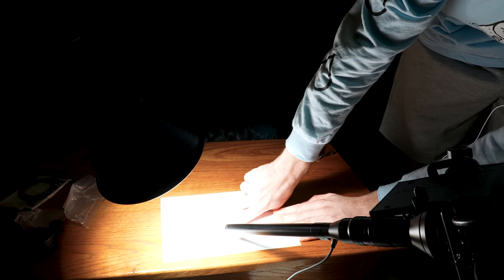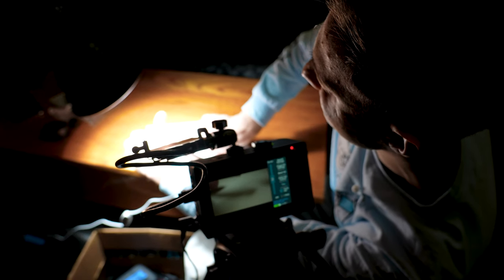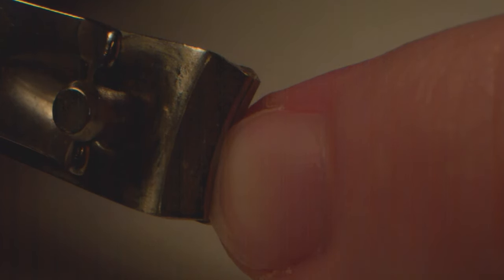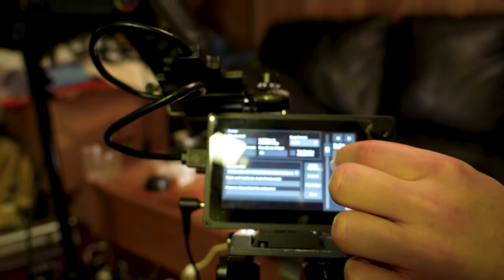The Science of Slow Motion Finger Nail Cutting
Welcome to Big Mount... I mean world of science and technology with this latest video featuring the Venus Optics Laowa 24mm f/14 Probe Lens for Canon EF and the Chronos 2.1 HD high-speed camera. Antonio and I used the power of slow motion to explore the mechanics of finger nail cutting... Yes Finger nail cutting. Watch as we reveal some of the hidden physics behind cutting at the angle of the blade and pressure applied. With the Laowa 24mm f/14 Probe Lens and the Chronos 2.1 HD high-speed camera, we are able to capture some interesting detail, allowing us to study the process in a way that was never  really seen before, but don't quote me. This lens is specially designed for extreme close-up and macro photography/videogrpahy, making it the ideal tool for exploring the science of nail cutting, maybe. Join us on this discovery in how cutting your nails is a lot quicker than you think.

Venus Optics Laowa 24mm f/14 Probe Lens for Canon EF